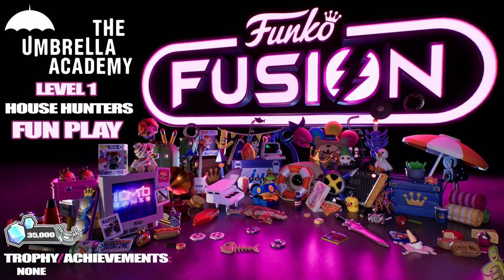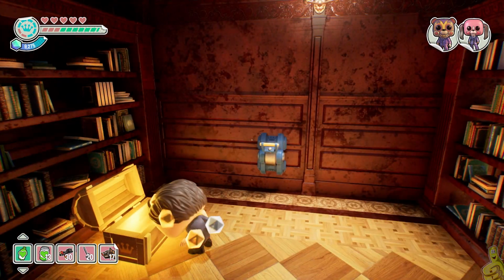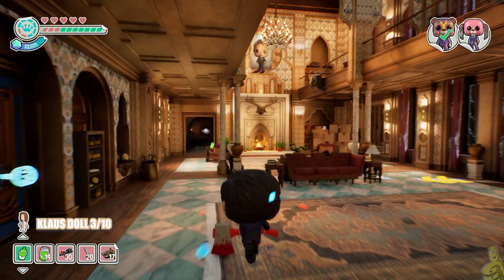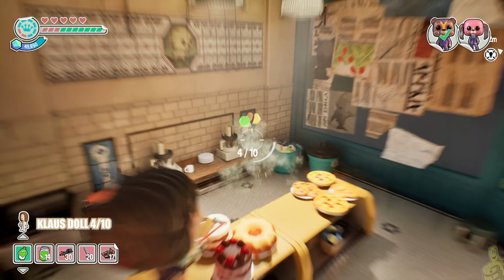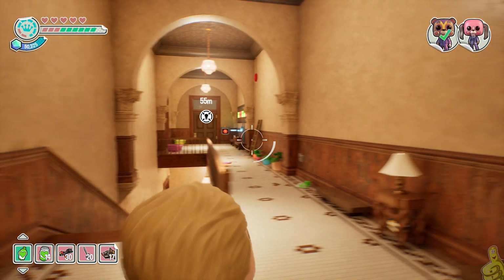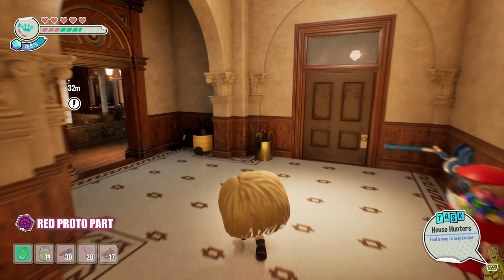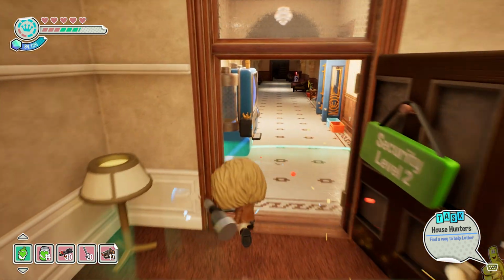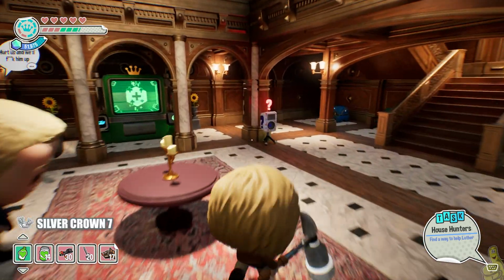Funko Fusion: Umbrella Academy / Level 1 House Hunters FUN PLAY - HTG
FUNKO FUSION is here! 10:10 Games sent us a code for Funko Fusion to try out and this is Umbrella Academy Level 1 House Hunters FUN PLAY!! In our House Hunters video, we grab all 7 Silver Crowns, KFC Bucket, Foxxo Body Part, Amber Fossil and the Red and Green Protoparts.

Quick Links for Umbrella Academy House Hunters:
Klaus Doll #1 (Silver Crown 5):  02:10
Amber Fossil:  02:21
Klaus Doll #2 (Silver Crown 5):  03:47
Klaus Doll #3 (Silver Crown 5):  05:30
Silver Crown #1 (Find and Open):  06:36
KFC Bucket: 06:54
Klaus Doll #4 (Silver Crown 5):  07:00
Foxxo Body Part:  08:26
Access Card Level 1:  08:39
Klaus Doll #5 (Silver Crown 5):  08:48
Klaus Doll #6 (Silver Crown 5):  09:25
Klaus Doll #7 (Silver Crown 5):  09:40
Red Protopart (Business Blaster):  10:04
Klaus Doll #8 (Silver Crown 5):  10:04
Klaus Doll #9 (Silver Crown 5):  10:36
Green Protopart (Soda):  12:14
Access Card Level 2:  13:00
Silver Crown #2 (Puzzle):  13:52
Silver Crown #3 (Puzzle):  14:37
Silver Crown #4 (Puzzle):  15:18
Klaus Doll #10 (Silver Crown 5):  16:07
Silver Crown #5 (Destroy All Collectibles):  16:13
Silver Crown #6 (Vinyl Tube/35,000):  16:42
Silver Crown #7 (4 Lever):  17:01
INVINCIBLE Cameo Level Access:  17:32
Access Card Level 3:  17:32

►Trophy/Achievement earned in this Funko Fusion House Hunters video:
No Trophy/Achievement

►About HappyThumbsGaming◄
The HappyThumbsGaming YouTube Channel is a game channel fun for all ages! Our Gameplay and commentary are both set up for gamers of all ages and our games do vary but seem to always return to LEGO based games. We do have plans to do more genres/types of games in the future and are always wanting requests from you guys! Please let us know what games or things you would like to see happen here on our YouTube channel or on our website. Thanks as always for your support and welcome if you are new to our channel! BooYaKaShouw!!

- HappyThumbsGaming